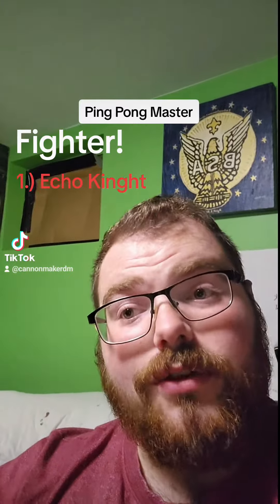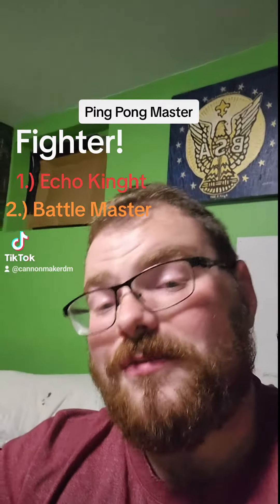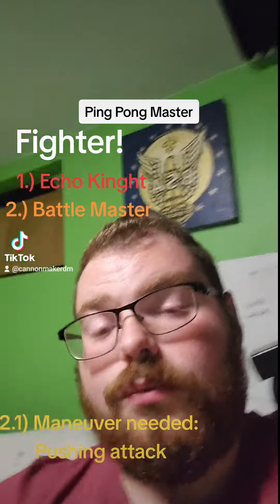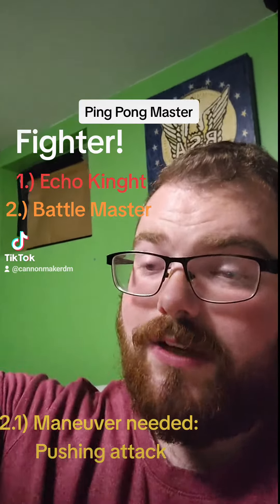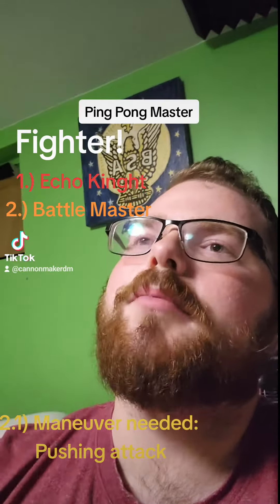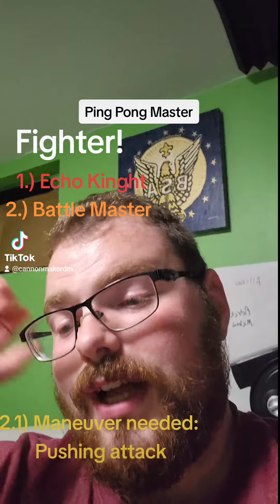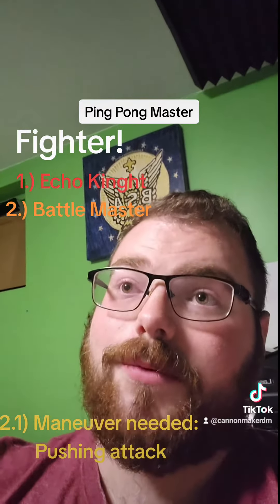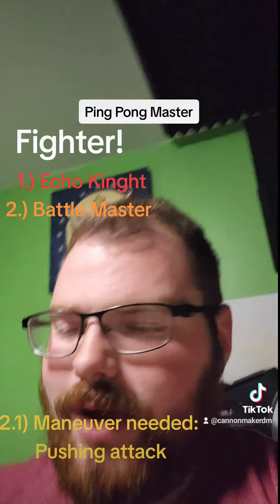Ping pong Master build for fighter